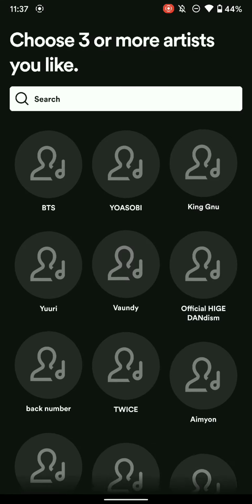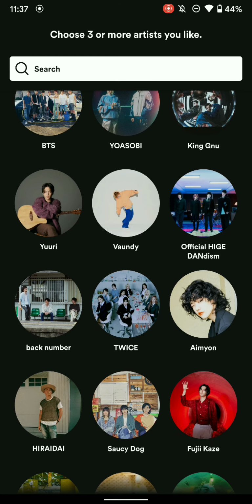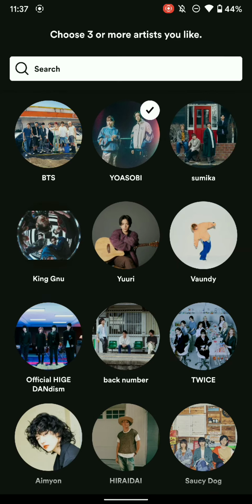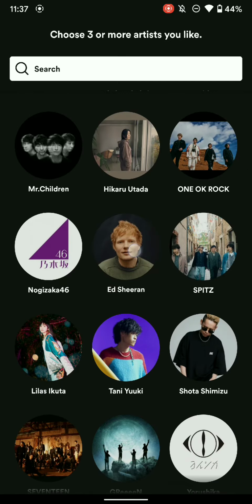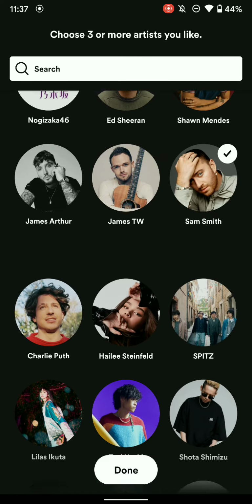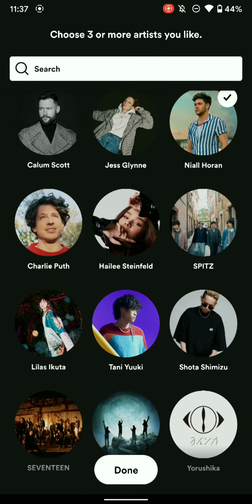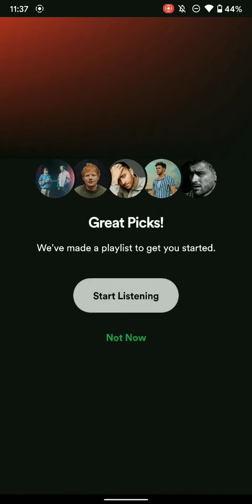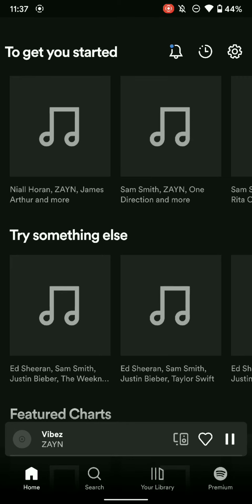How To Create Spotify Account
In this video, I show you how to create a Spotify account and set up Spotify for the first time.

00:00  How To Create Spotify Account?
00:30 Sign Up Spotify Account Disclaimer: